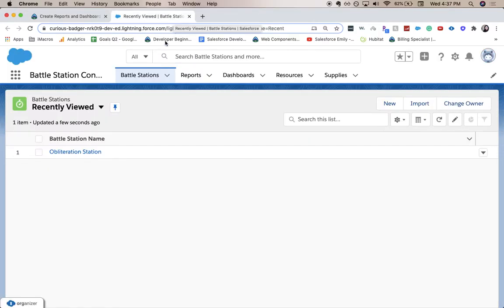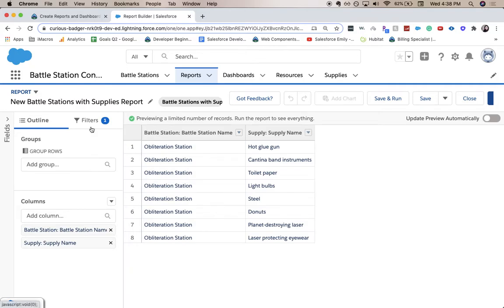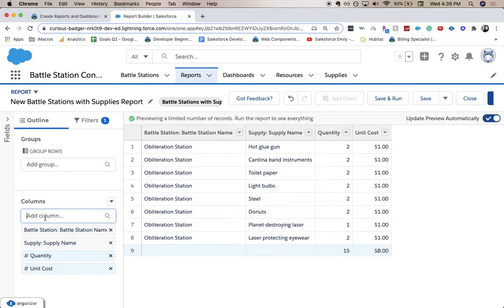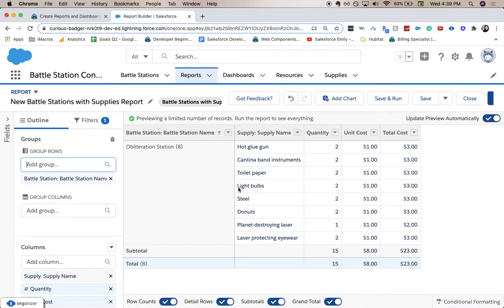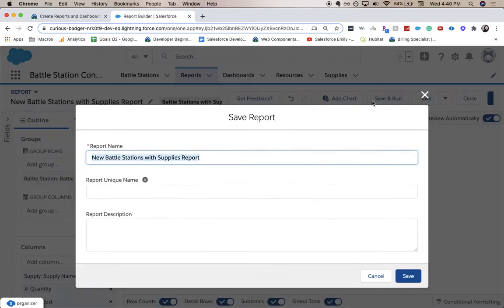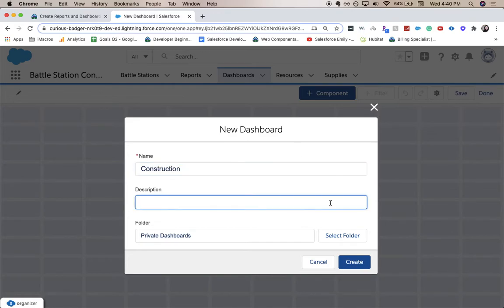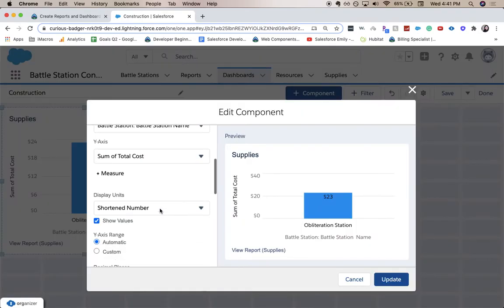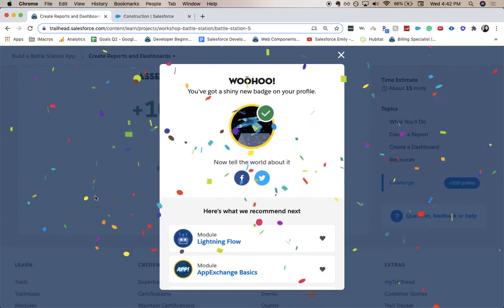BUILD A BATTLE STATION APP PART 5 - Create Dashboards and Reports